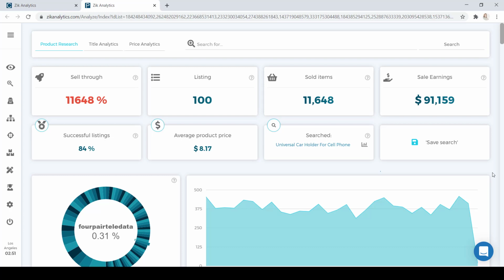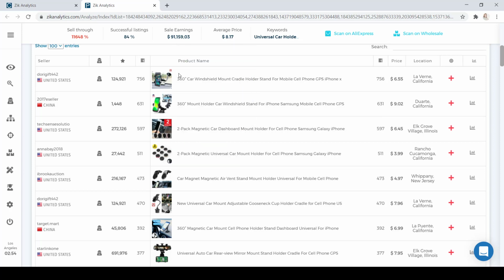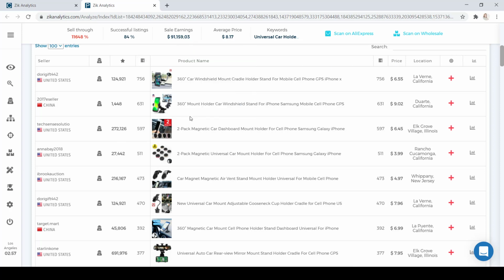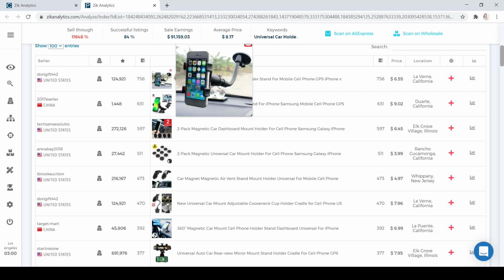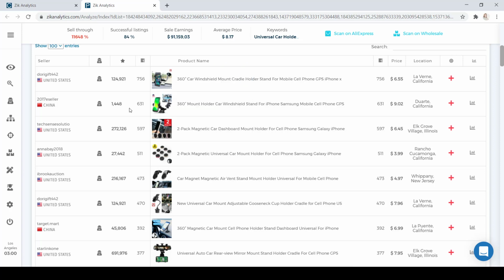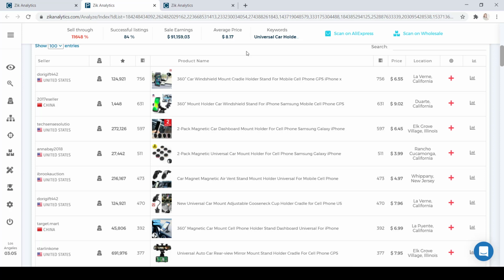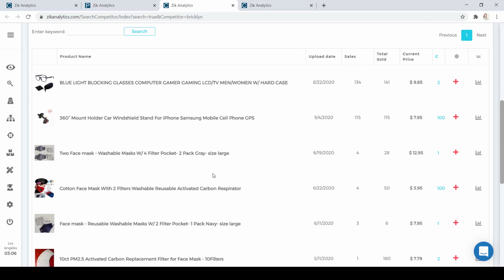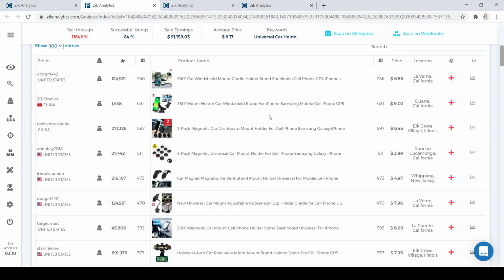L9: How To Uncover The Top Selling Products In Any Niche | Mining for Trending Products in 2020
How to Uncover top selling products in any niche

In the following video, Ela will outlines exactly what to do to find best sellers within a niche and how to use the competitors in that niche to find trending products.

0:59 Step 1: Look at the "Amount of sales" which shows us how many times an item sold. Amount of feedback can also help us identify interesting sellers, price of the item and title of their item

2:39 Step 2: Amount of feedback.
If we find a seller that has a low feeback score, high selling price, and sold many items, we can say that this seller is doing something right. He may have built a great title or chose a better item. Those are the sellers we want to check out and follow.

3:12 top selling products online

4:20 Step 3: Scanning seller
We can do this by clicking the "Scan seller" icon and see if the seller has a great stats.

Note: You can also filter the Amount of feedback by clicking on the star icon and this will show you the least amount of feedback to the most.

Take time to read the information that is necessary and make your decision based on that information and clues, you will then have better results in the long run due to the fact that you are saving time to make the right decision. You will find better products, better niches, and better competitors.